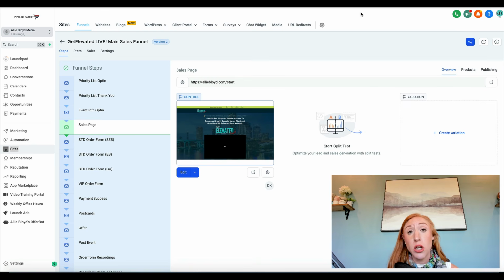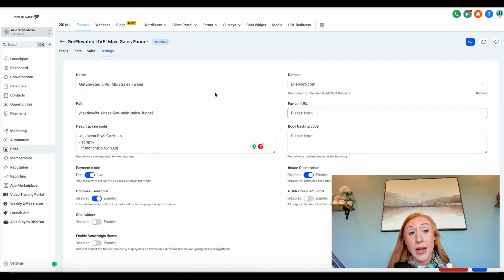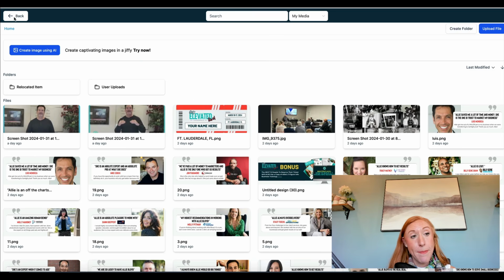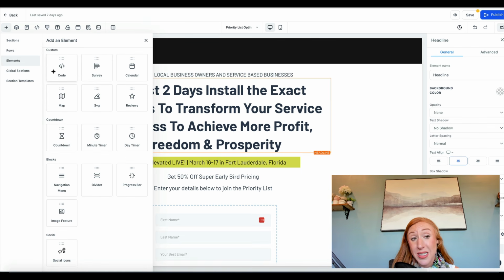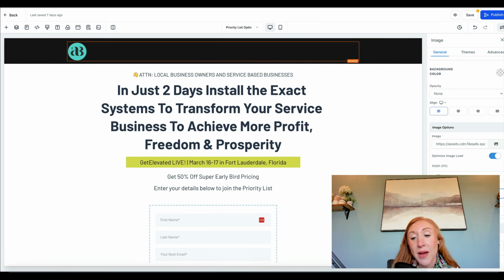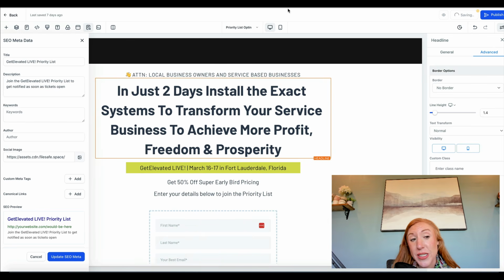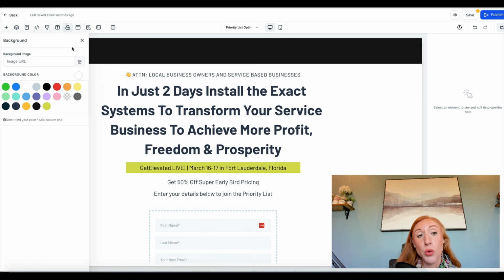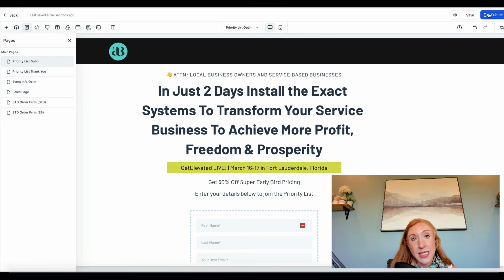2 17 Sales Funnels setup and editing